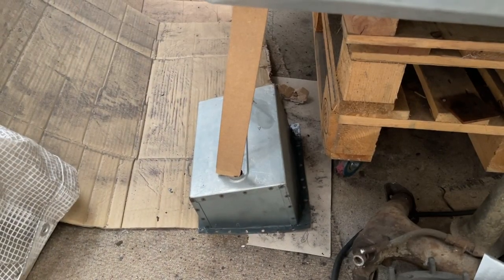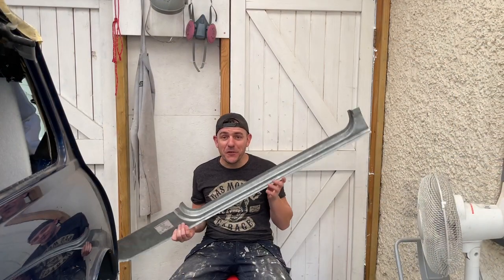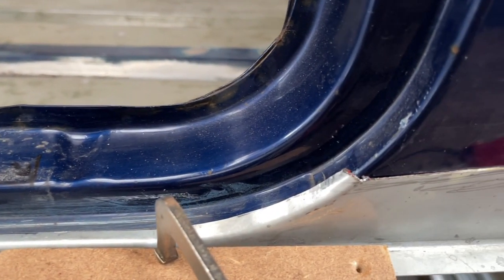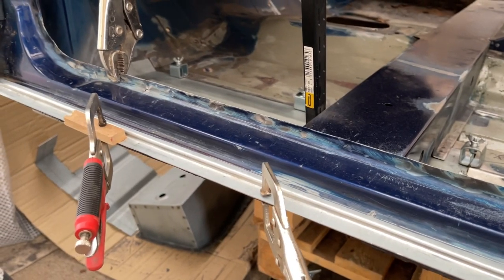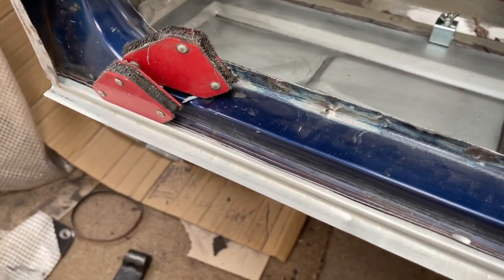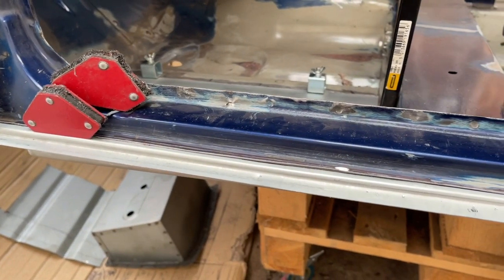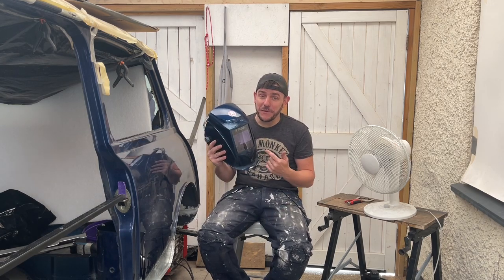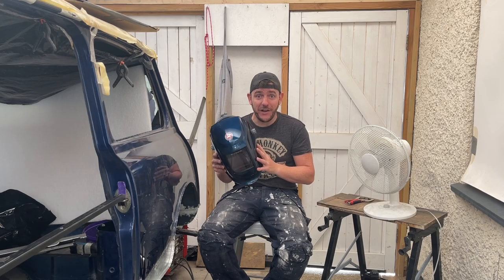Classic Mini Cooper Sportspack Restoration | Welding Bodywork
This is the biggest repair I have undertaken so far!

Watch the latest video to see how this Doorstep repair section and Rear Quarter turn out!

Thanks,
Pocket Rocket Garage